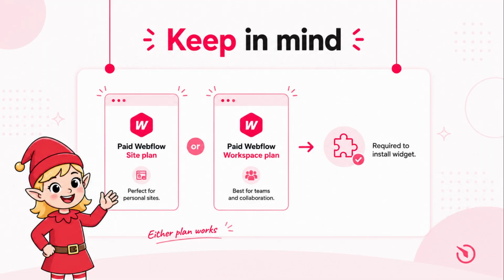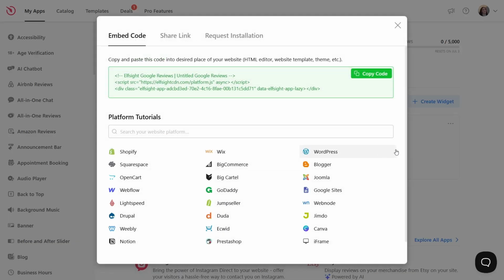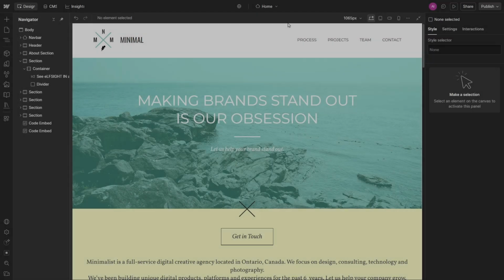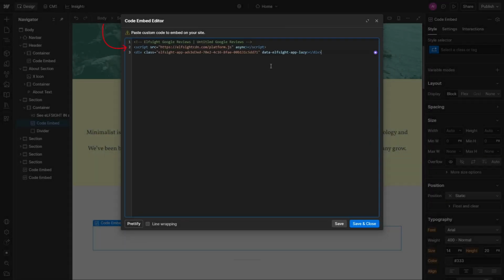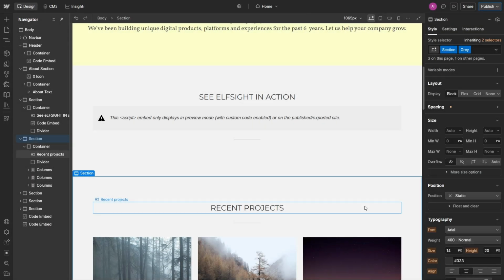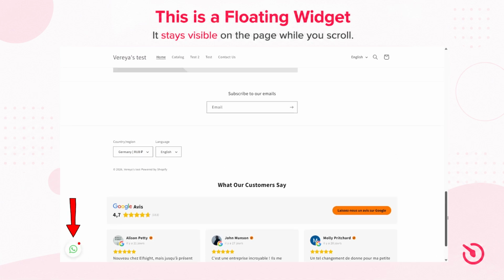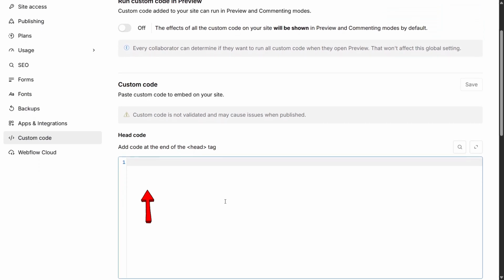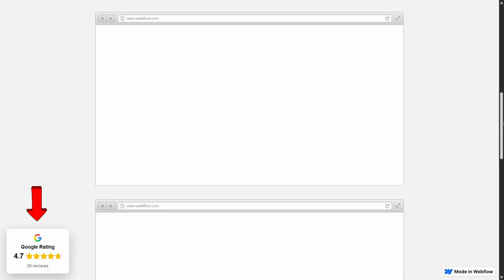How to Add Elfsight Widgets to Webflow (Quick Guide)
Add Elfsight widgets to your Webflow website in just a few minutes.

Elfsight widgets help you install reviews, forms, social feeds, galleries, chat widgets, and more on your website — no coding required.

In this tutorial, you’ll learn how to embed Elfsight widgets on a specific page or across your entire Webflow website.

▶ What you’ll learn in this tutorial:
– How to get your widget installation code
– How to embed an Elfsight widget on a single Webflow page
– How to display a floating widget site-wide

▶ Timeline:
00:00 Copy your widget installation code
00:28 Add your Elfsight widget to a specific page
01:18 Add your Elfsight widget to all pages